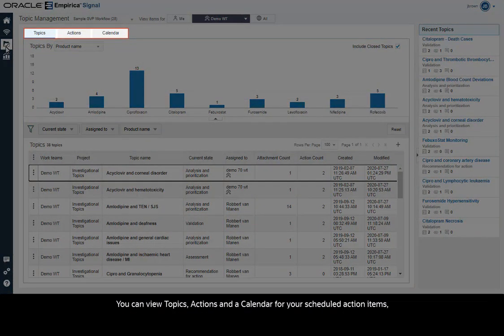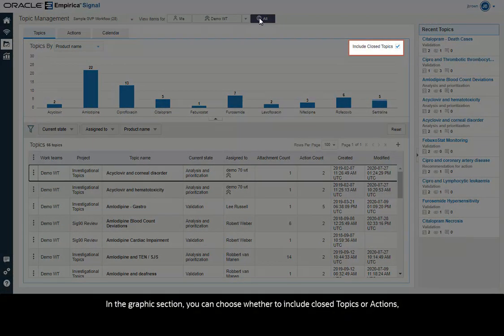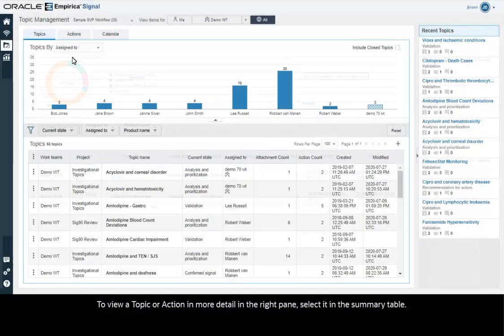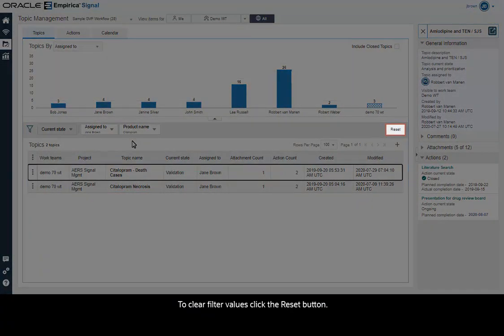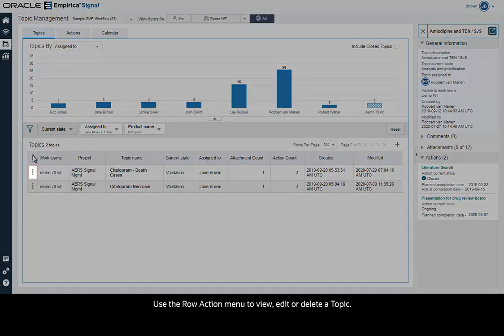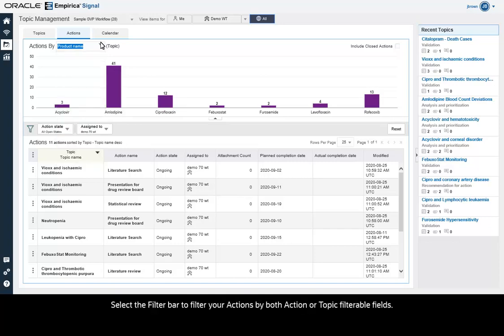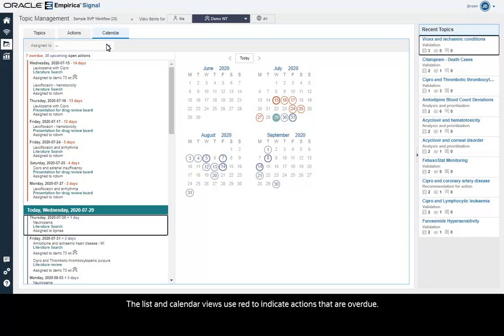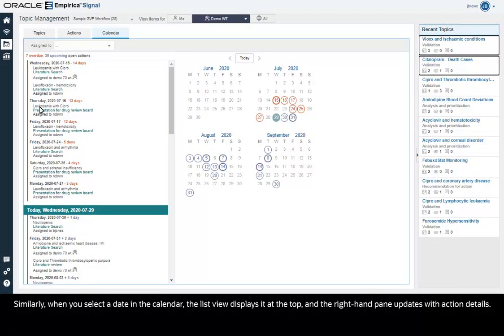Empirica Signal and Topics 9.1 - Manage Your Product Safety Using Empirica Topics (5:10 mins)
See how to use the Topic Management page, for quick access to recently viewed Topics and find Topics and/or Actions assigned to you or your work team. Finally, use the action calendar view shows actions by due dates .

How can we make our content better for you?